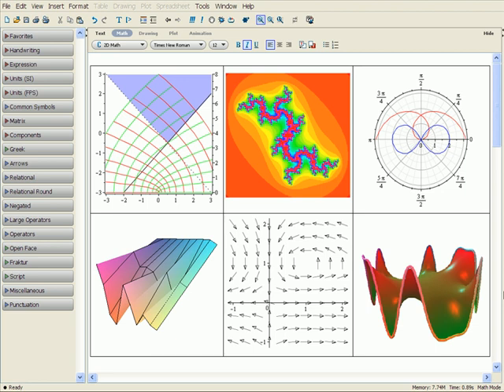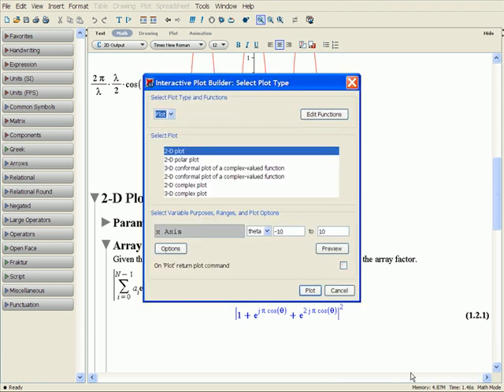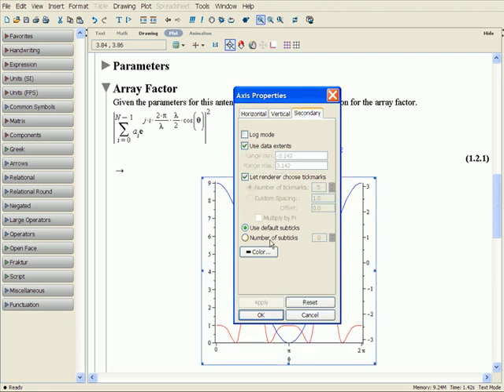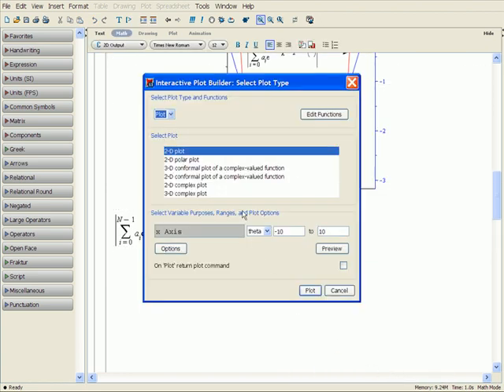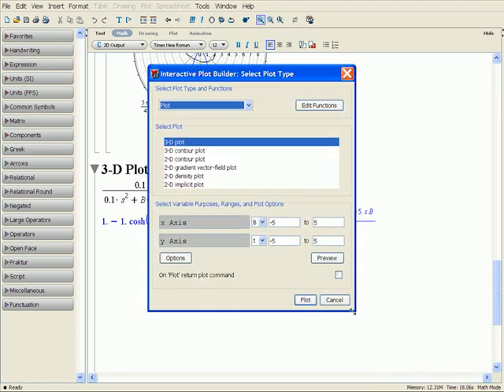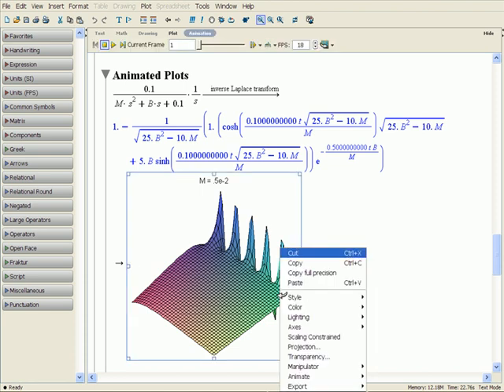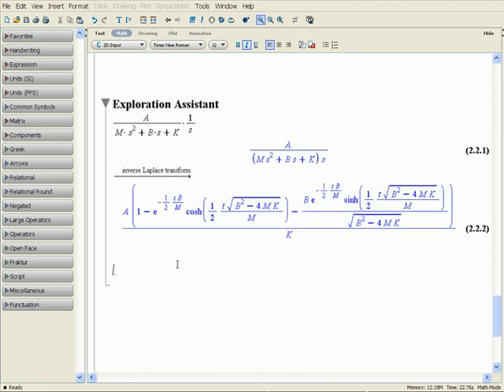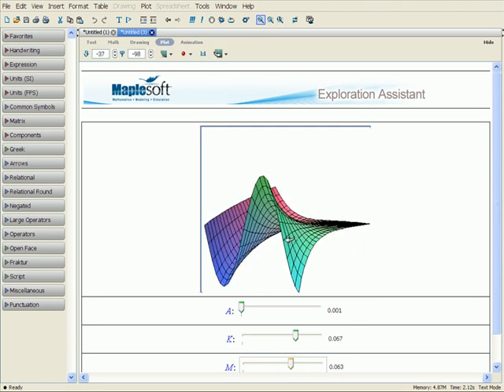Maple: State-of-the-Art Visualization Capabilities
Maple makes visualizing your problems and solutions easy through its extensive plotting functionality. In this brief demonstration you'll see how Maple can quickly produce professionally-rendered graphics to enhance your mathematical solutions.